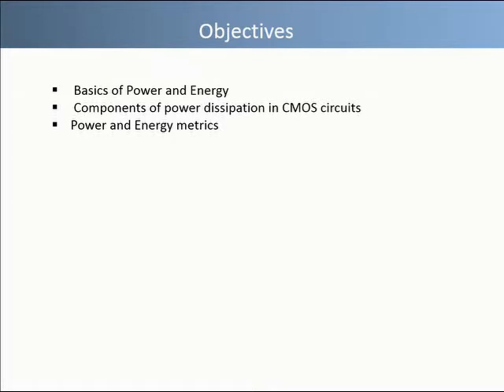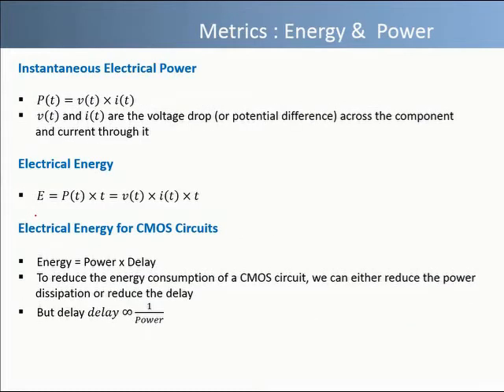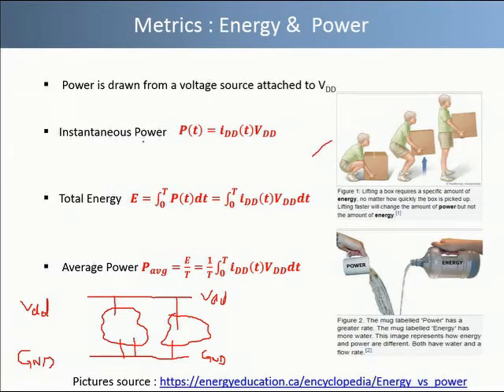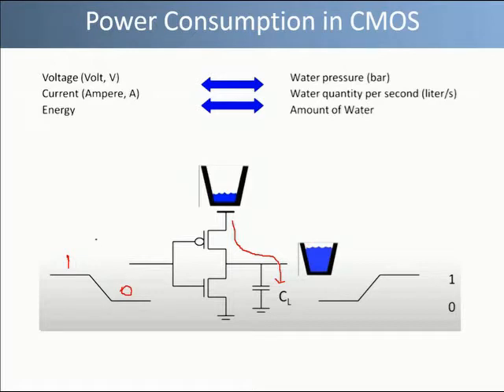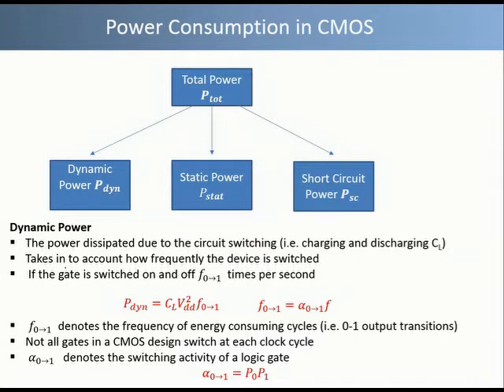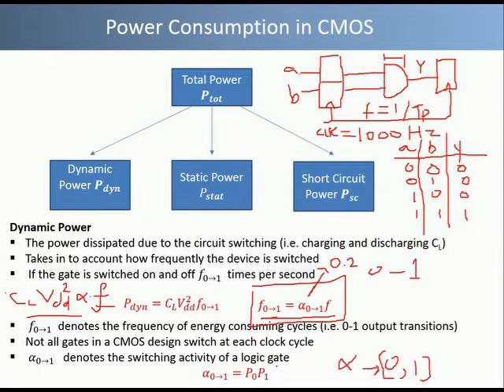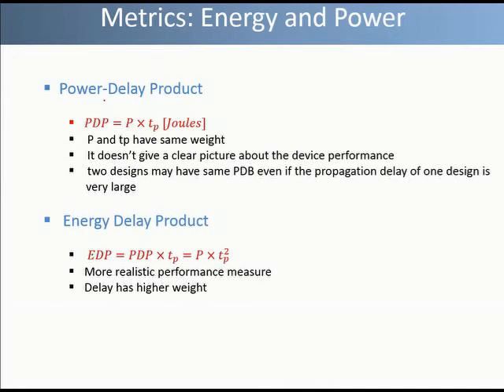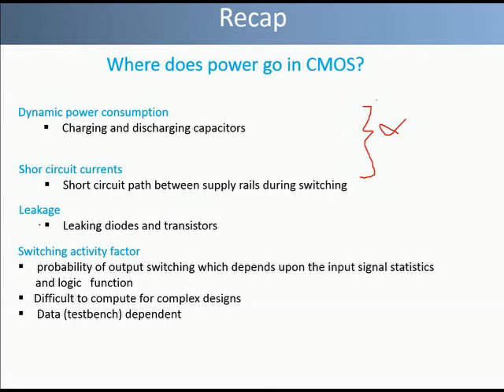CMOS Inverter : Power and Energy